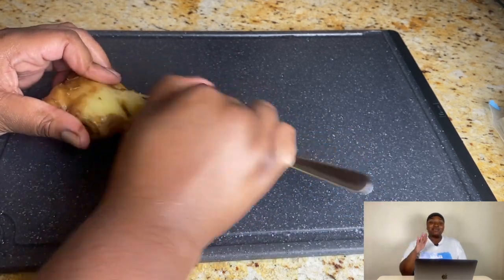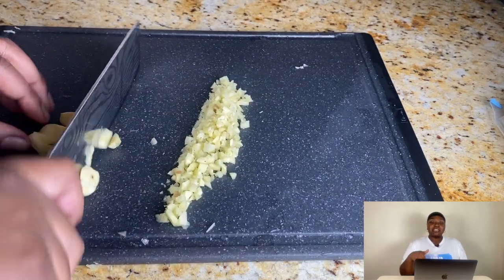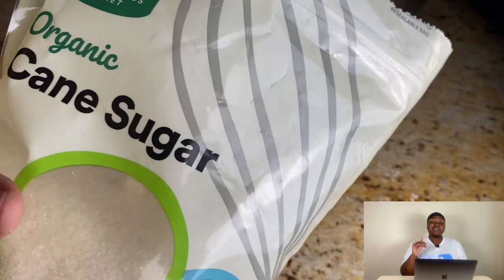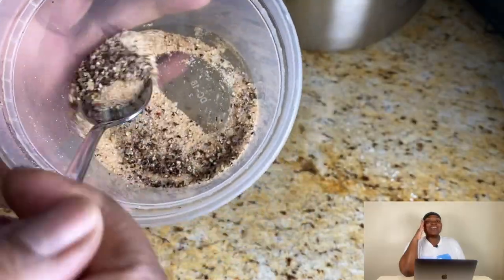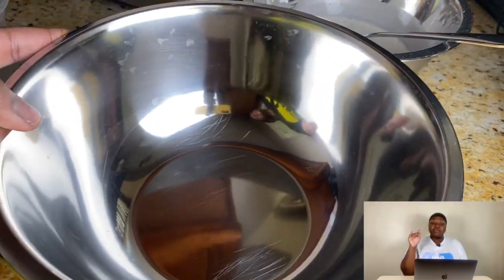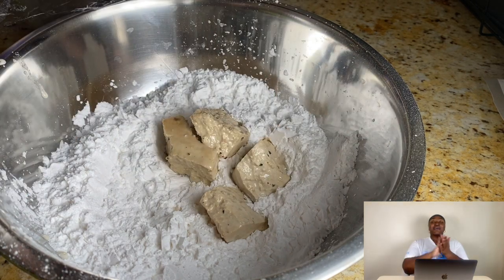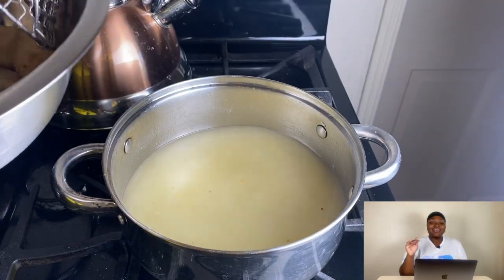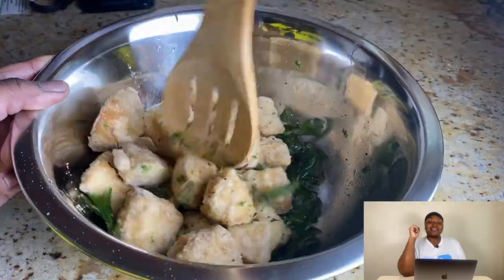Vegan Taiwanese Popcorn Chicken | Katie Makes It Vegan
Hey y'all! This vegan popcorn chicken came out incredible! Let me know what you think!